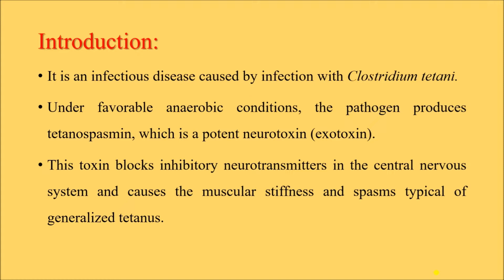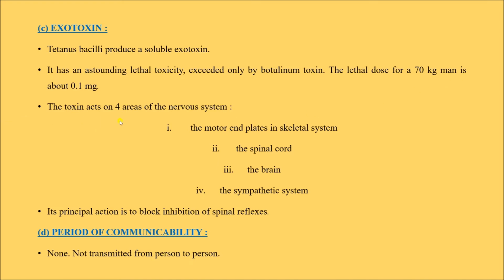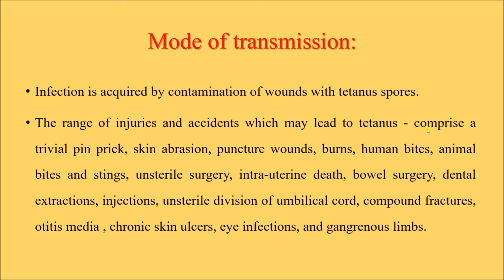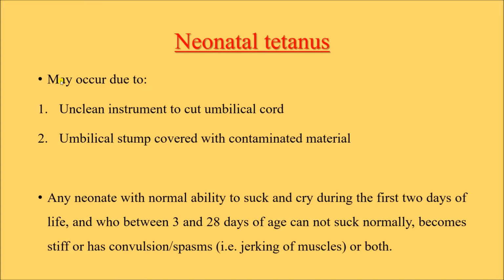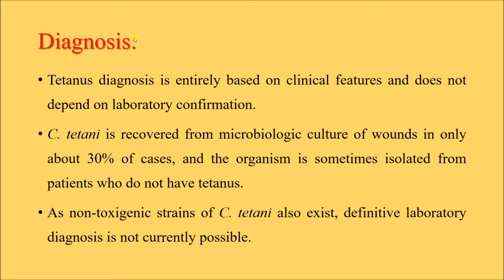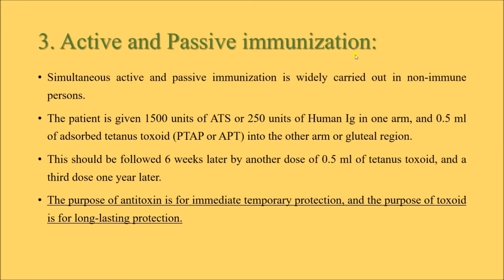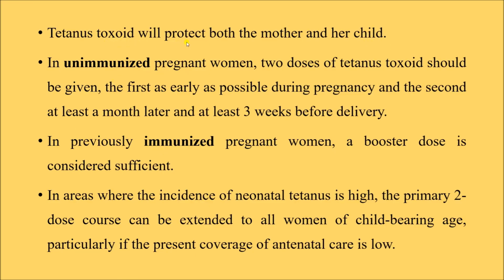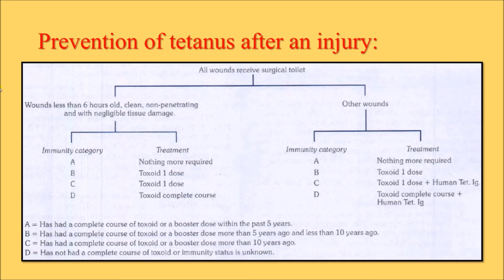Tetanus and Neonatal Tetanus | CMME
Today's topic of discussion is 'Tetanus' and 'Neonatal Tetanus'